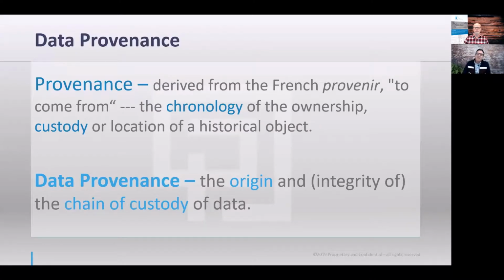Interoperability Snip: 12. Data Provenance